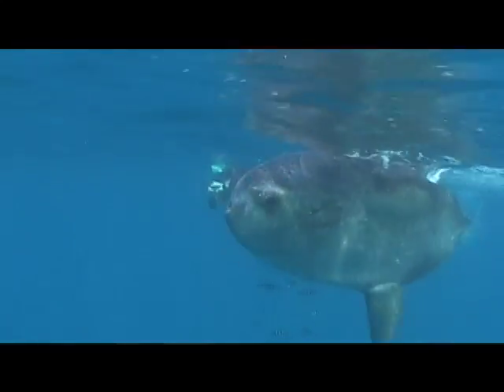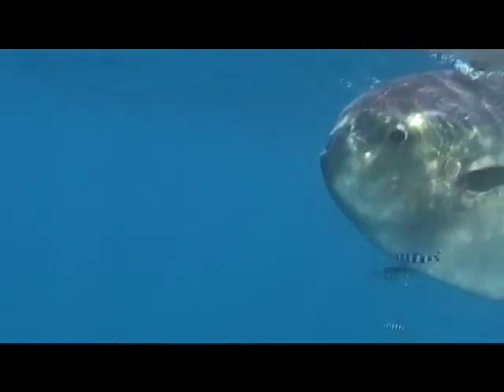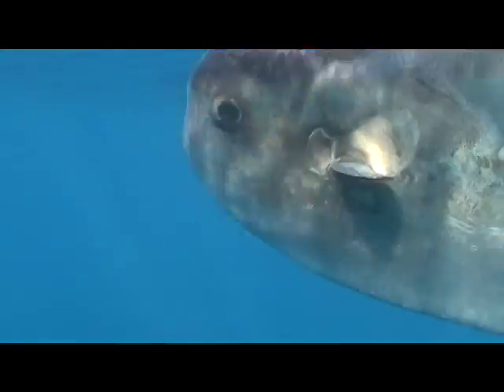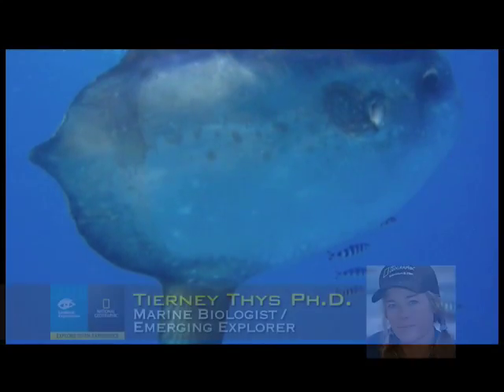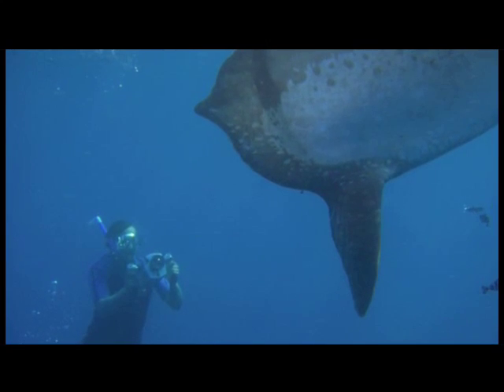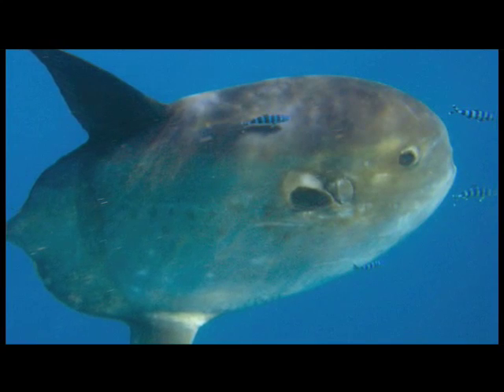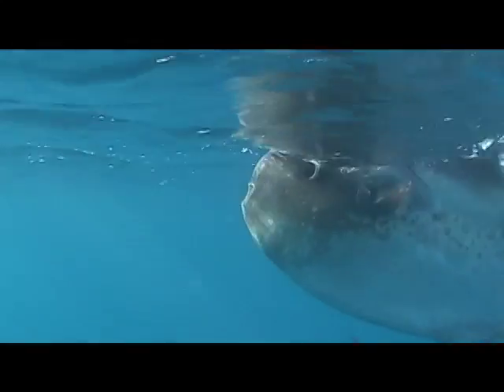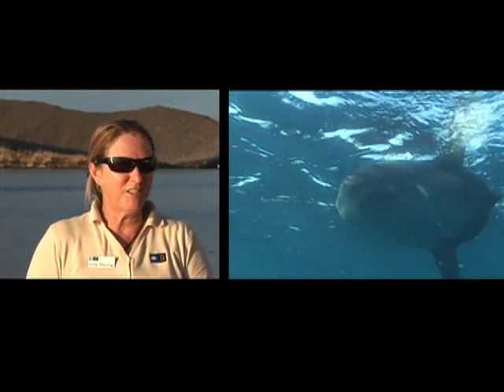Masturus Sighting in the Galapagos Islands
First ever sighting of Masturus (sunfish) in Gardner Bay, Espanola Island, Galapagos.